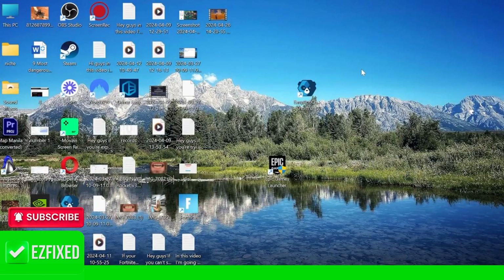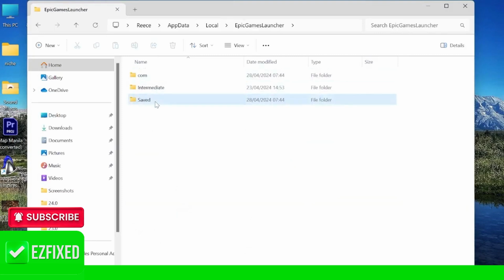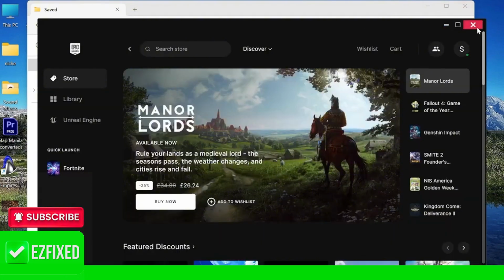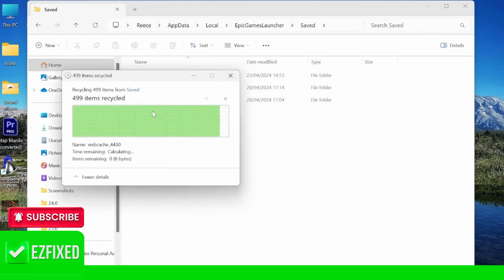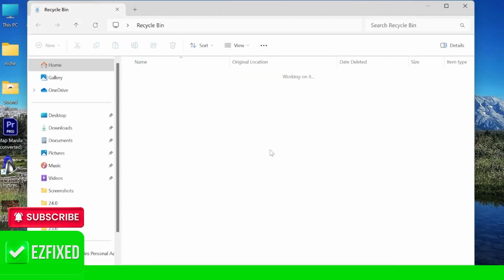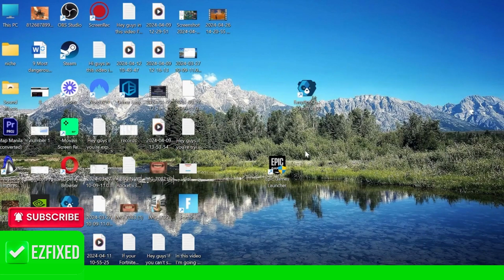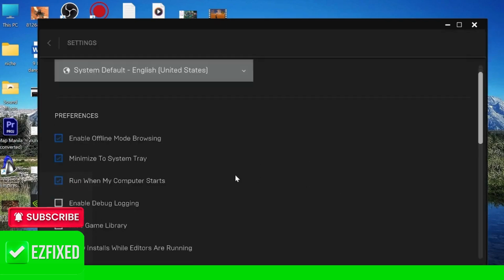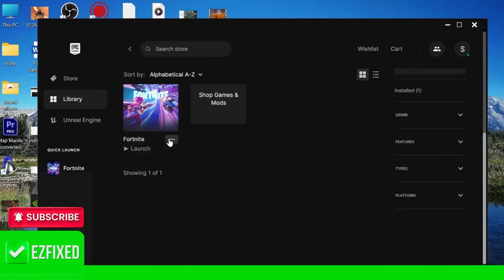[Easy Guide] Resolve Epic Games Library Unavailable Error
In this video I will show you [Easy Guide] Resolve Epic Games Library Unavailable Error